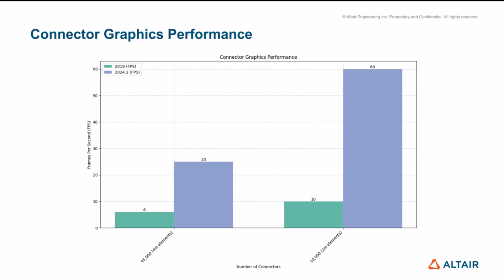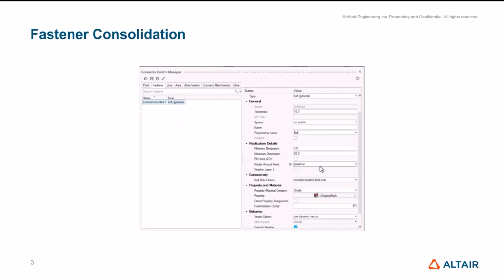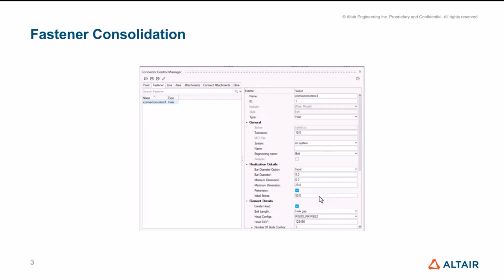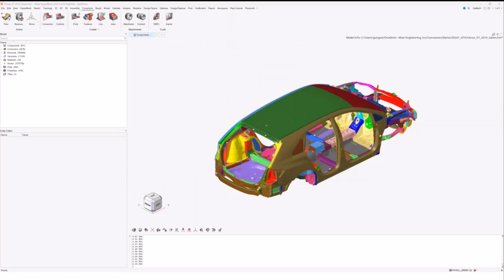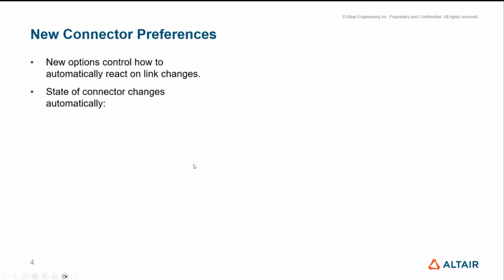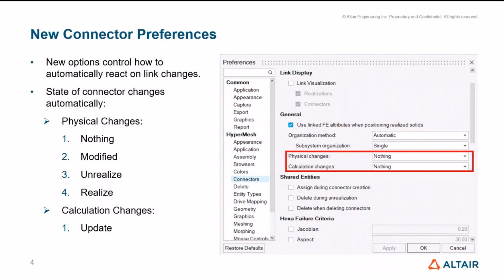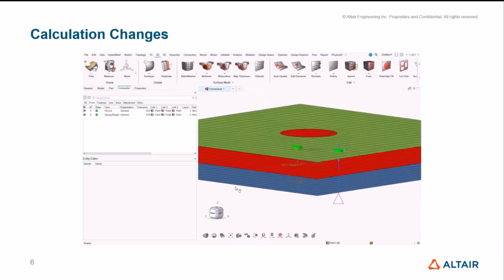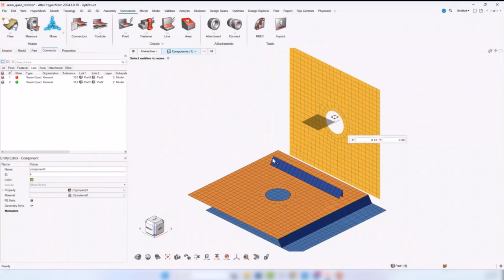HyperWorks2024.1 Release Highlights: Model Assembly